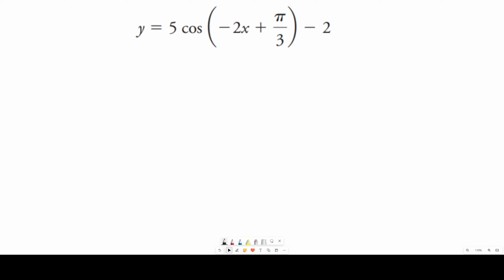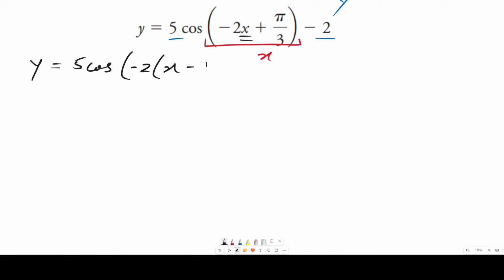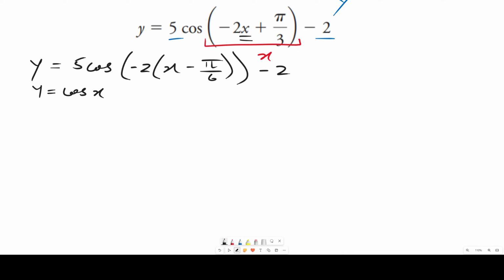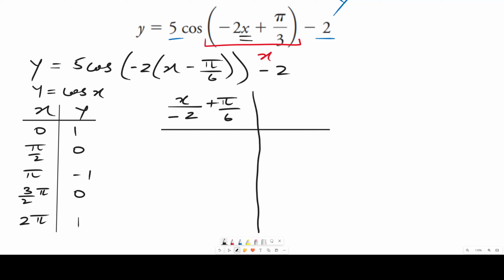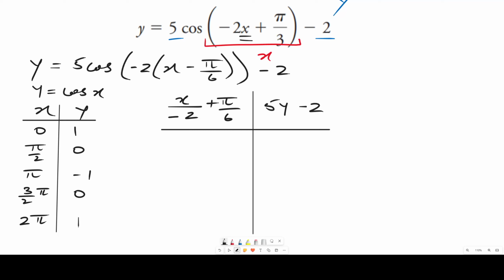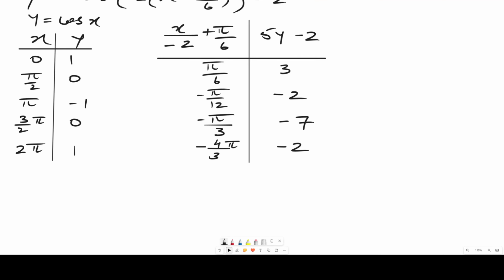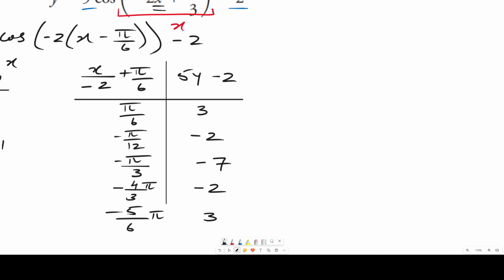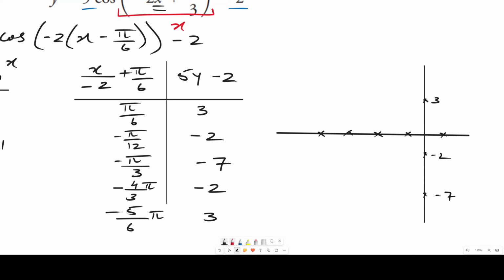Transforming Trig functions the easy way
I missed a part where the period of the function is P=2pi/k
in this example, it would be 2pi/2 which would make the period pi.